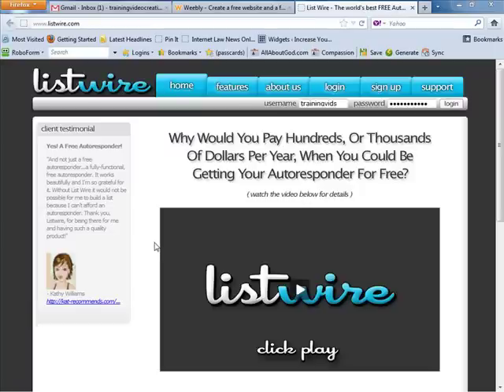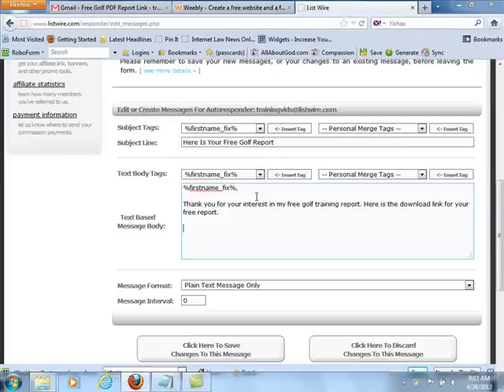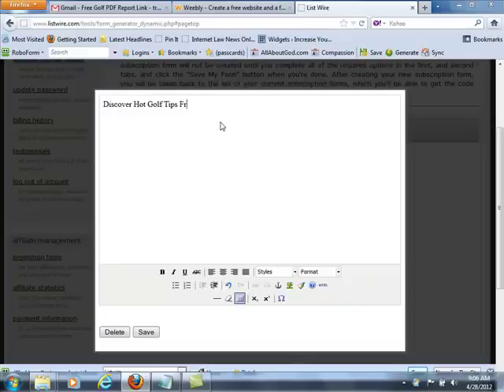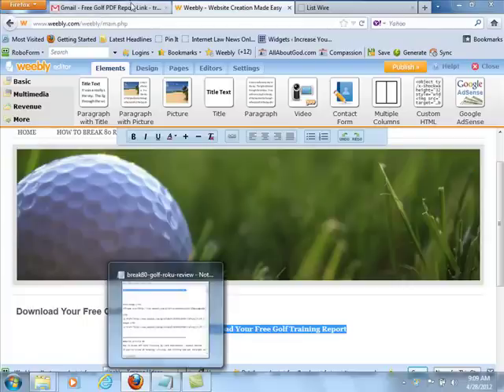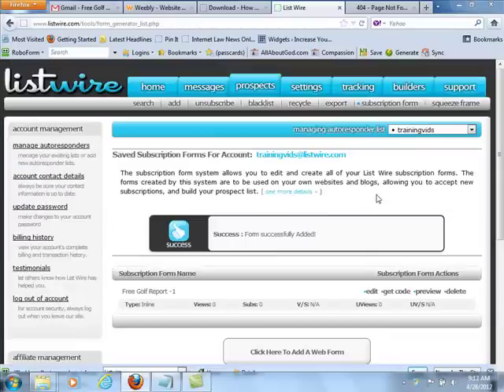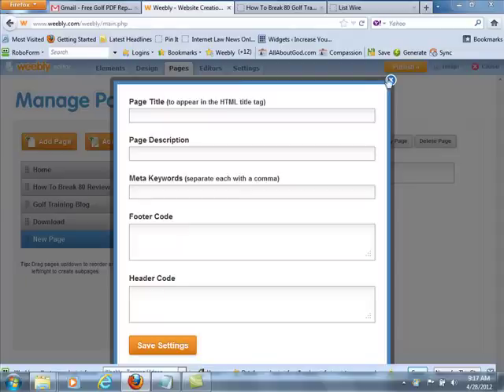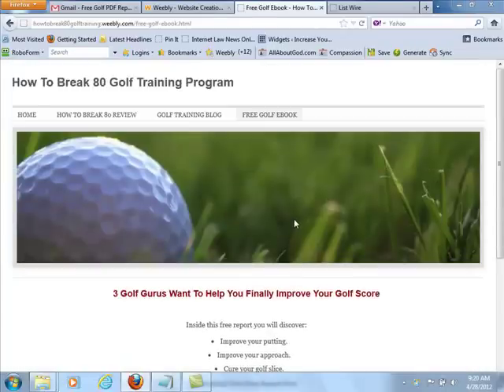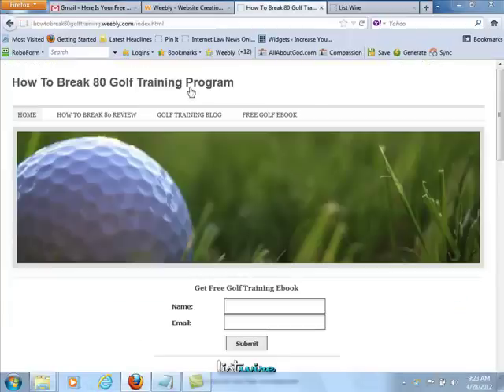list building with listwire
list building with listwire is a free auto res-ponder service which is great for building email lists, or setting up OTO (One Time Offers) after giving a free report or product to a person for opting in to your news letter. brought to you from Gift2Freedom LLC